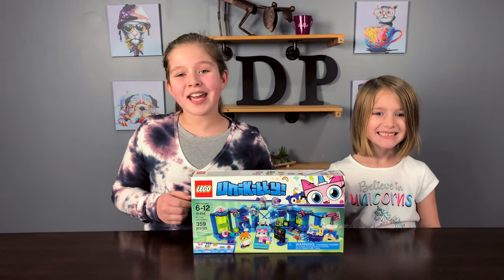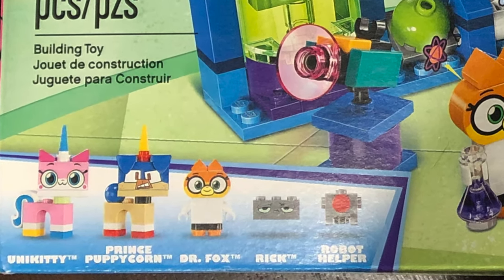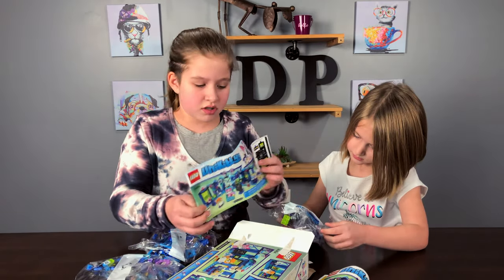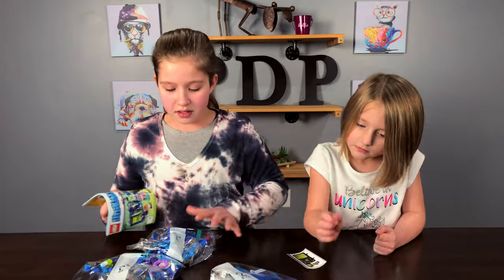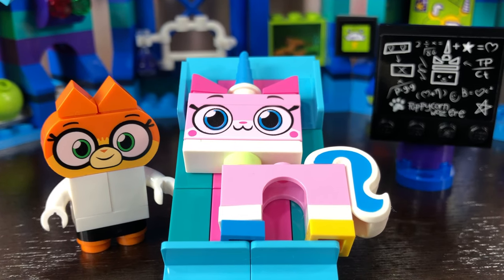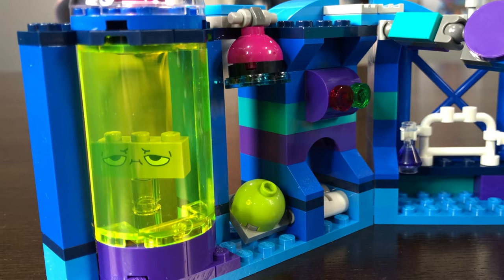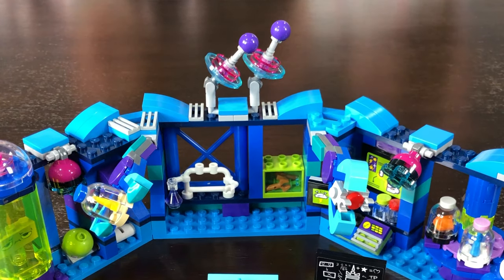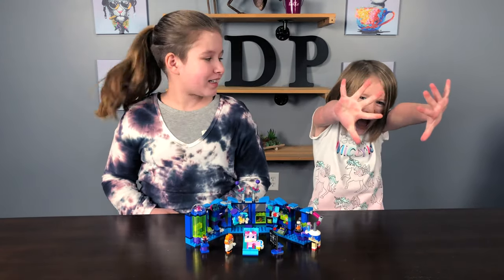Lego UniKitty Laboratory Unboxing & Build! Featuring Dr. Fox, Rick, Robot Helper & Prince Puppycorn!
Nola and her Big Sis have fun Building Lego Unikitty #41454.